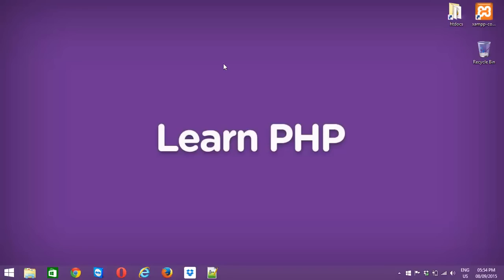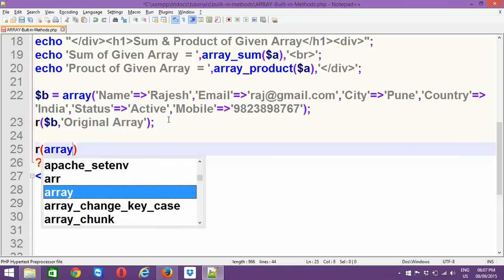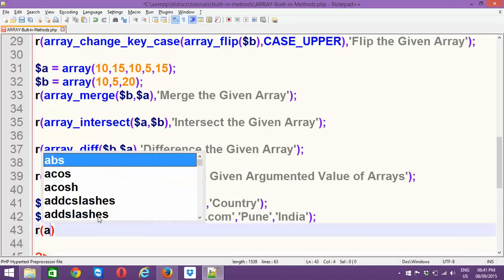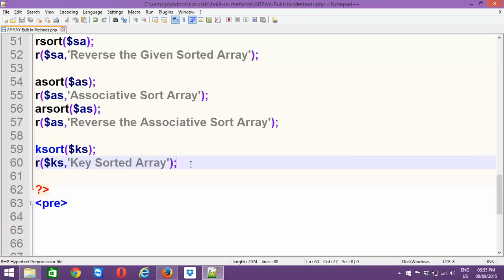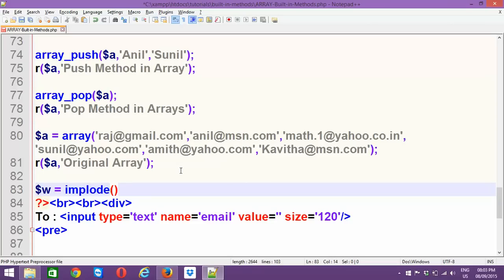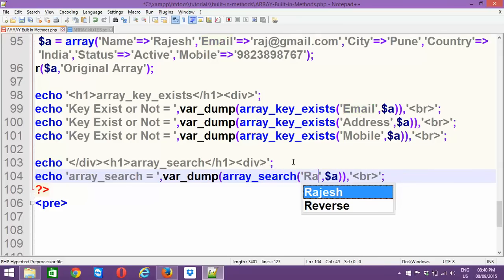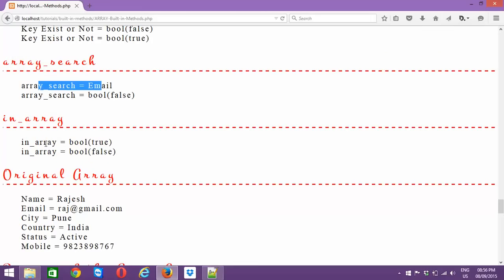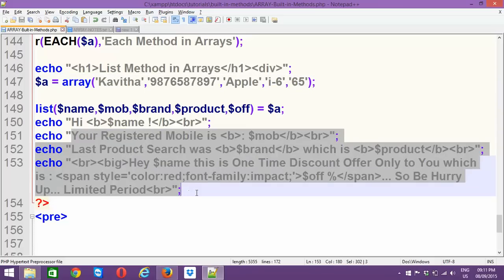ARRAYS Built In Methods in PHP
This Tutorials is all about Array Built in Methods in PHP...